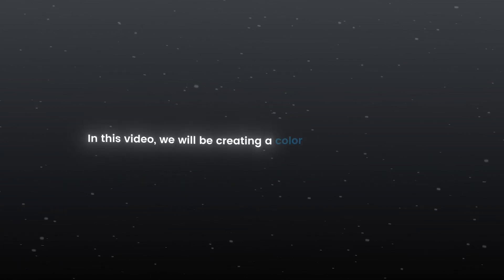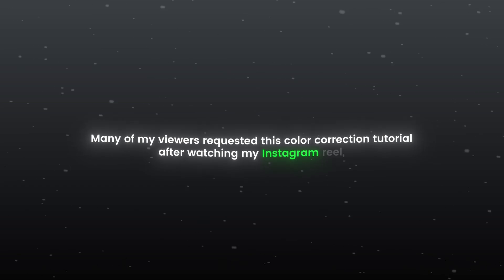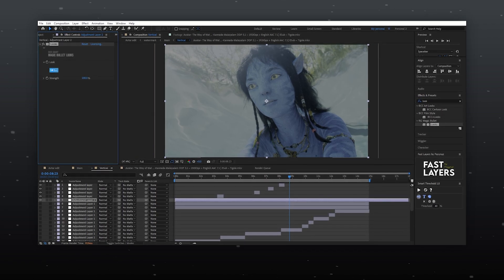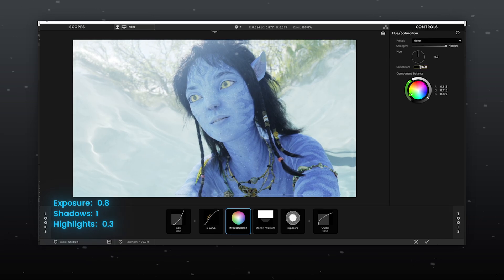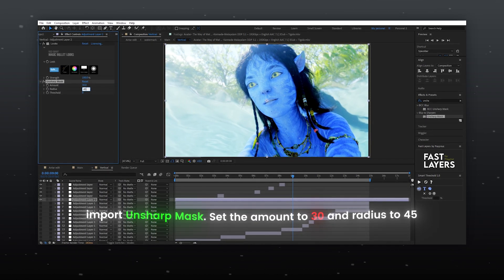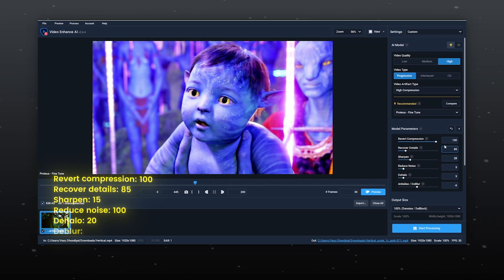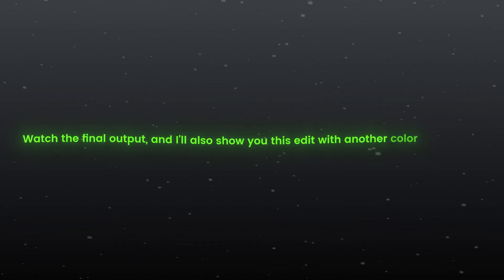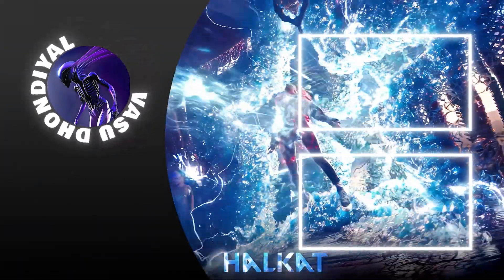4k Quality Color Correction Tutorial | Avatar Edit CC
Hello everyone my name is Vasu Dhondiyal and today I'm going to teach you about this advanced way to Color Grade your video and increase Quality. All the Software and Plug-ins used in this process are licensed. Used Stuff
Magic Bullet Looks Plug-in

Clip:- Avatar: The Way of Water

(Download this fast this is my last free CC)